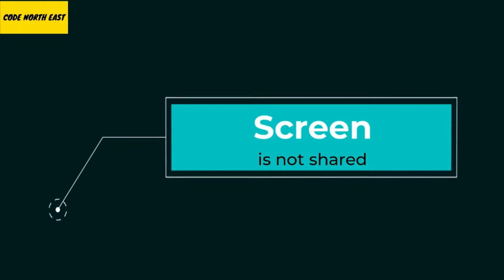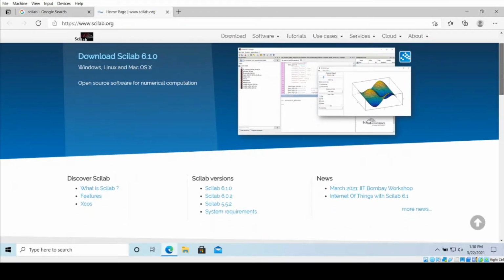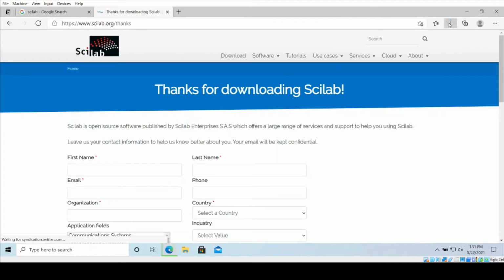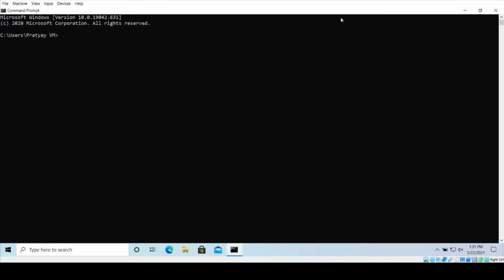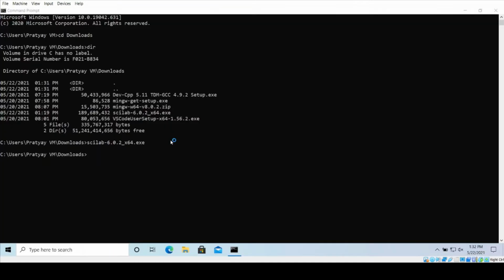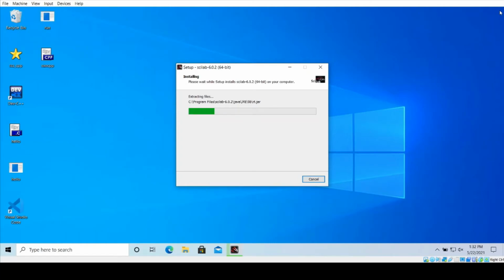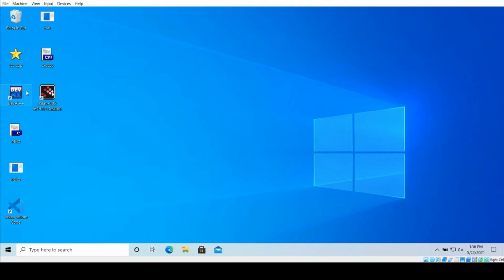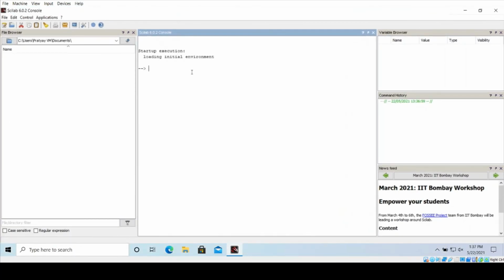Day 1 | Scilab Installation | Good Evening Scilab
Hey folks, welcome to our all new "Good Evening" series. Today we are kicking off with Good Evening series in Scilab. This is Day 1 of Good Evening Scilab series.